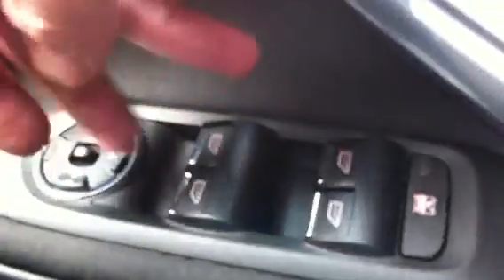Ford one-touch Electric Window system not working?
Ford electric windows won't go all the way up? If they are one touch electric windows try this fix - Johnnie Wells does a 60 second how-to on reseting the Ford one touch and global opening system.